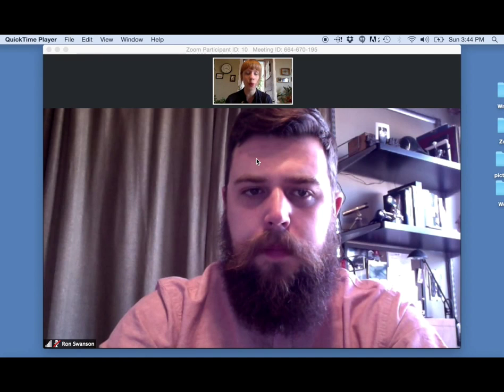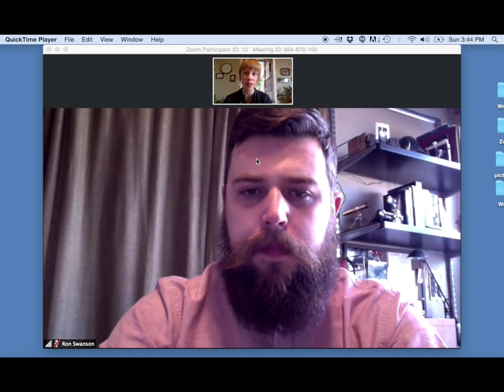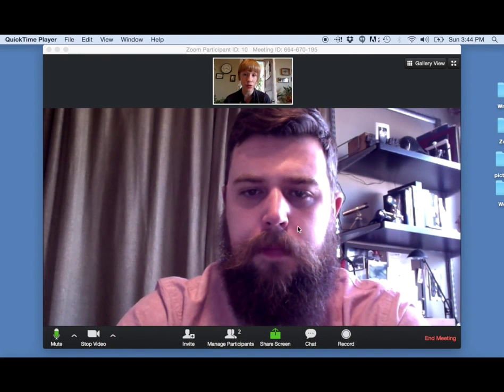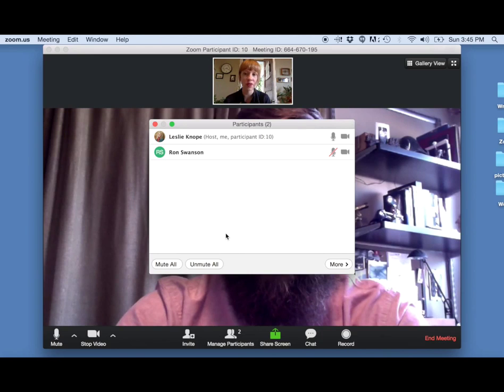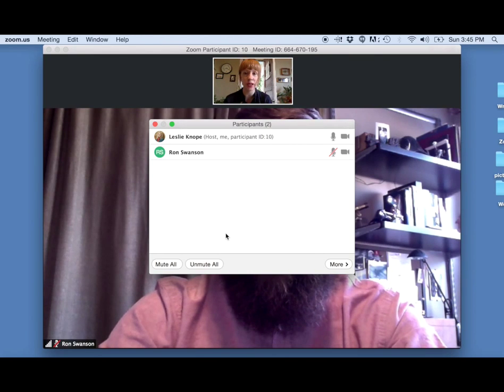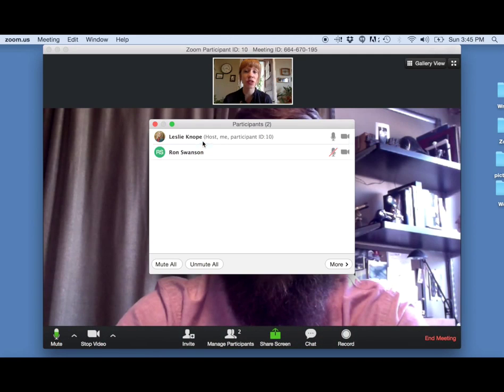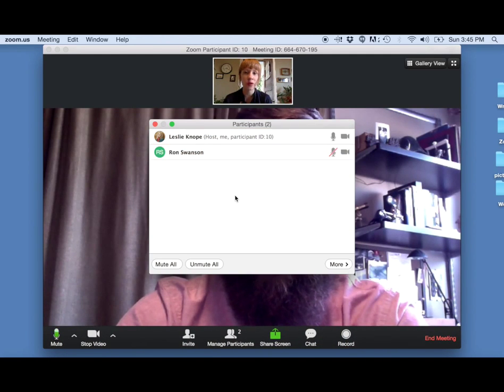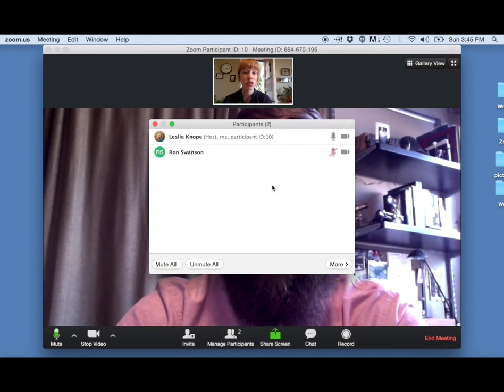Zoom - Managing Participants and Attendees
Please use the following link to access written instruction on how to managing participants of a ZOOM meeting